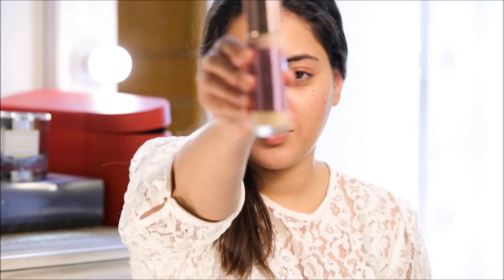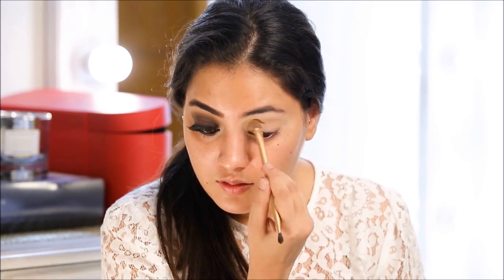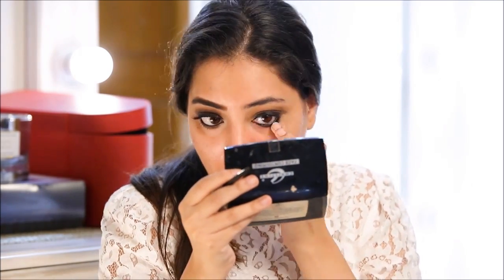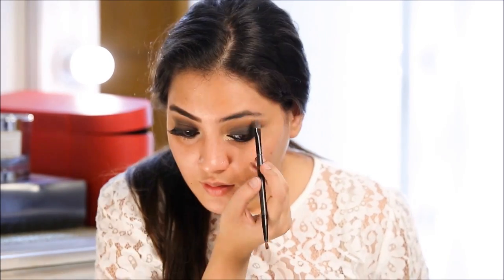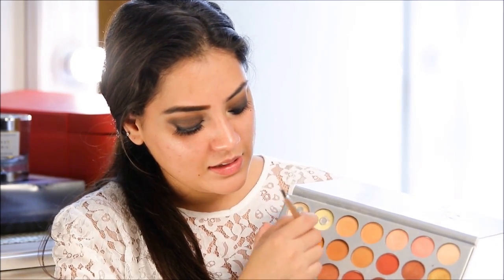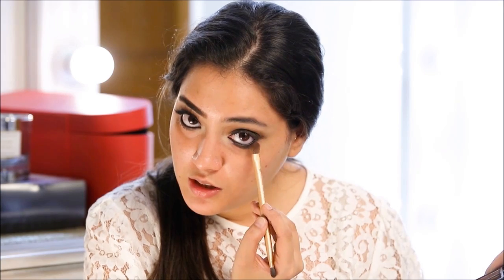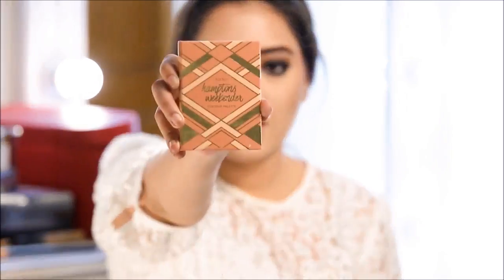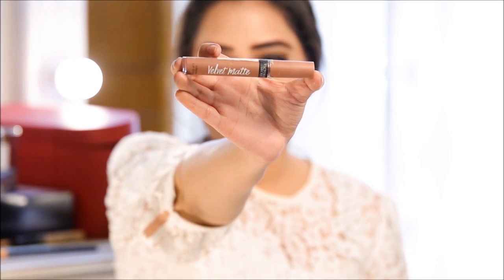Smokey Eye Makeup Look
Sorry about my lip color and blending issues,
I had a photo shoot was in a hurry. Thank you for all the love!